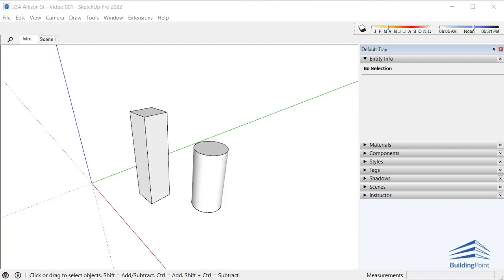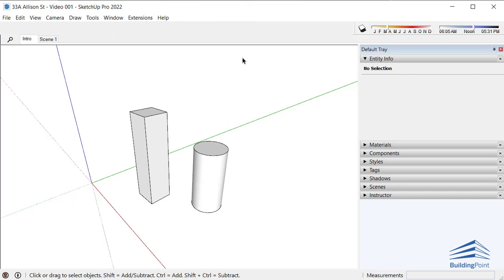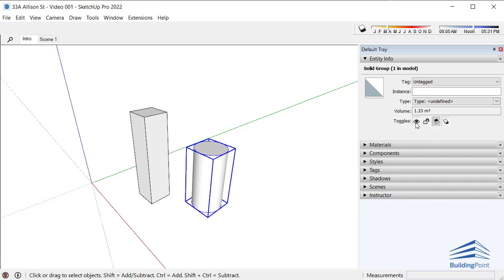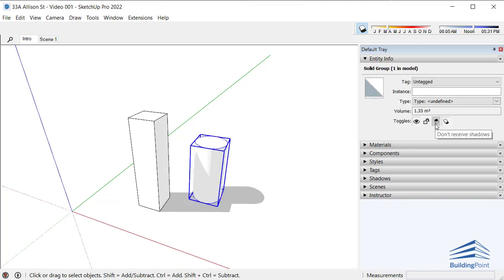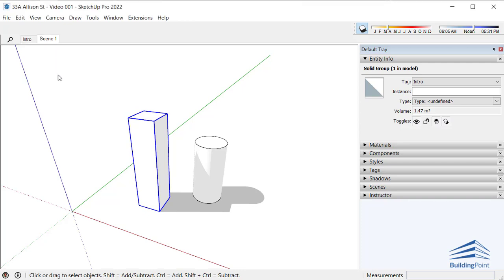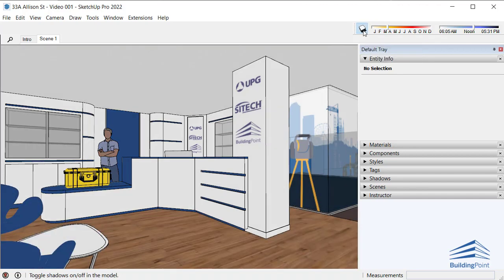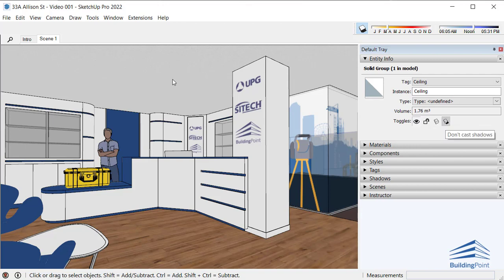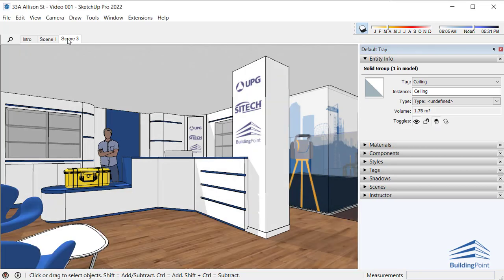Better shadows and lighting in SketchUp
How to manipulate shadows properties to get better results in your 3D SketchUp models